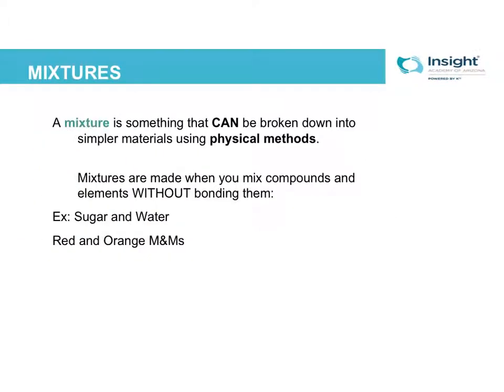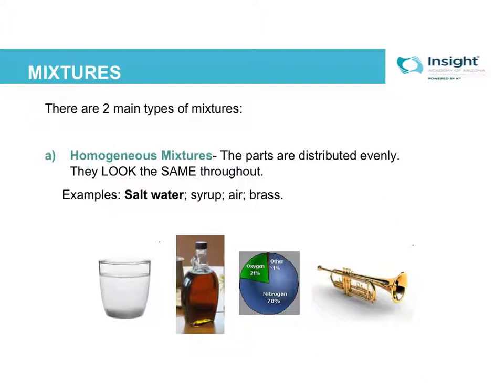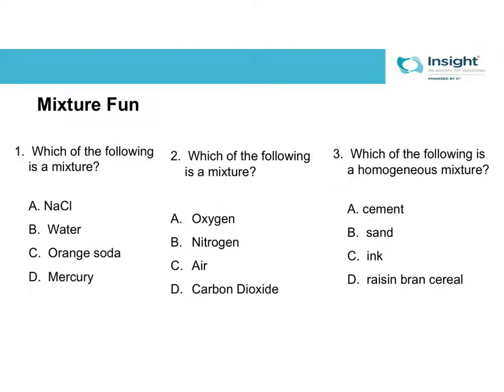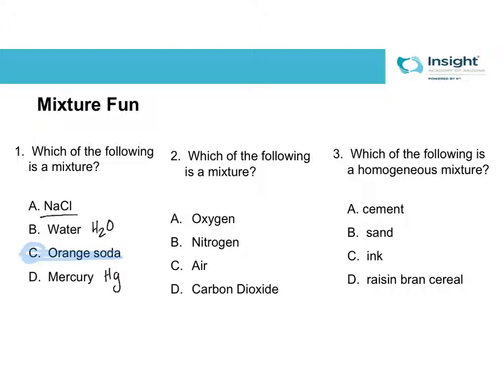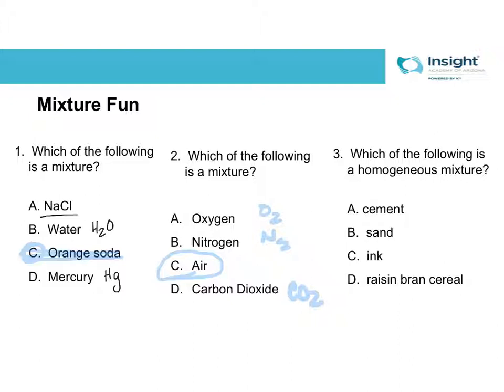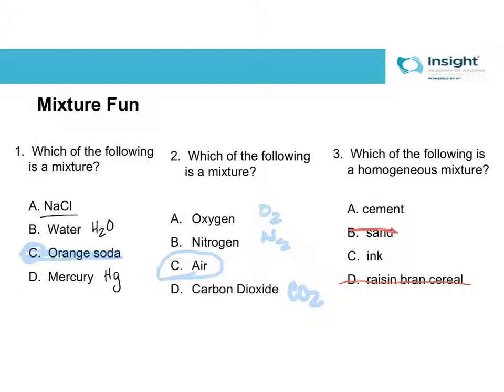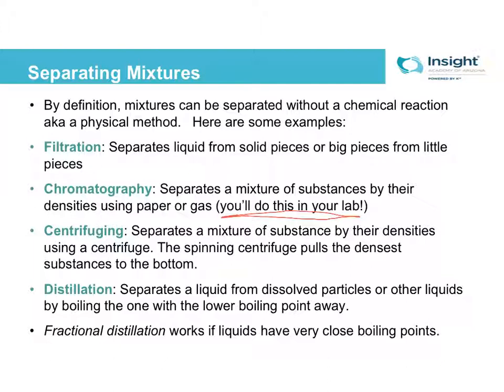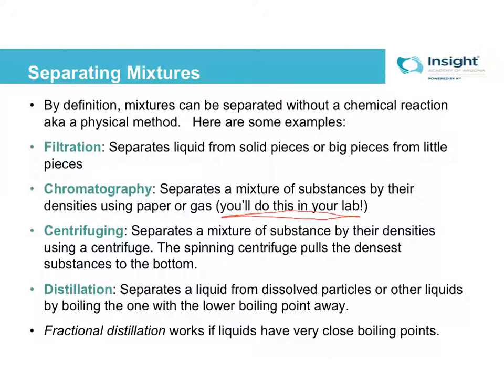ChemA_Lesson 1.06